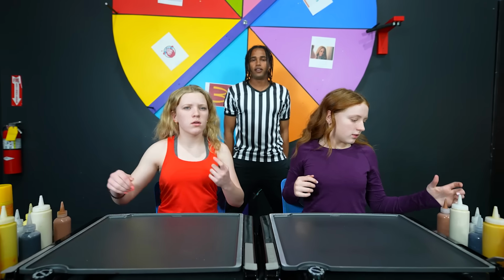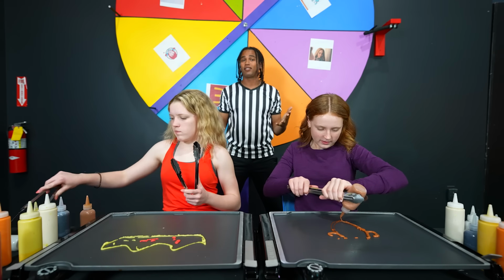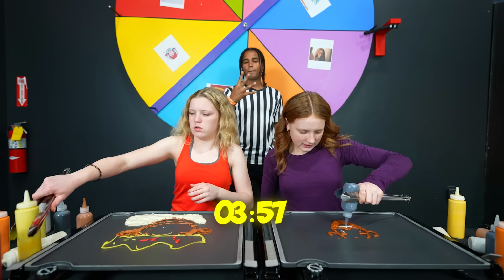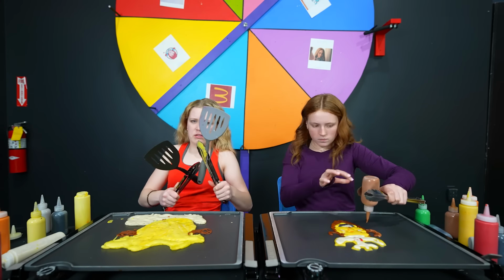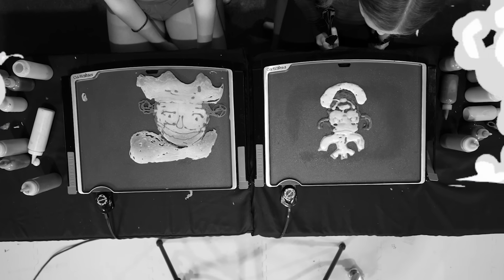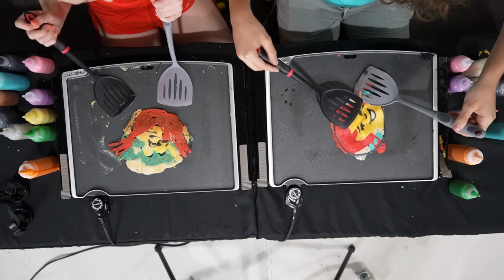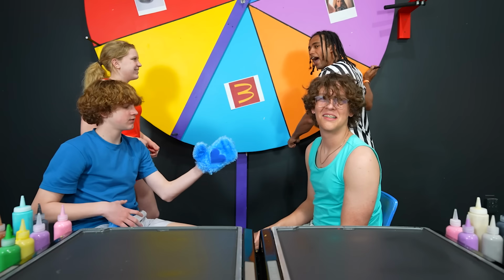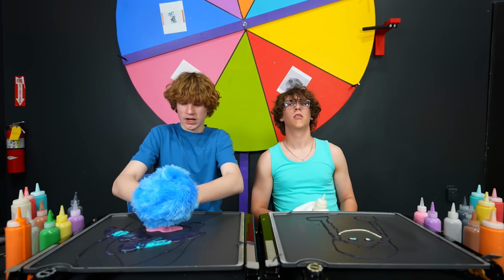Best Pancake Art Wins $1,000 Dollars!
I made some crazy pancake art! Come watch to see who wins the $1,000 challenge!